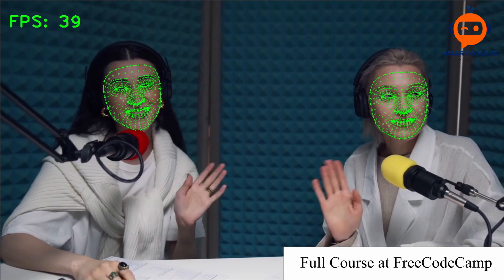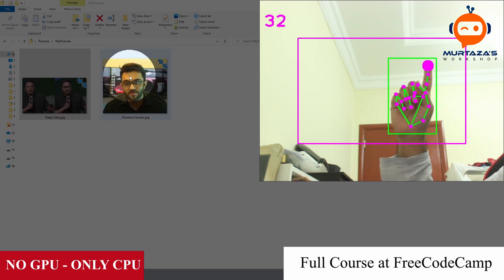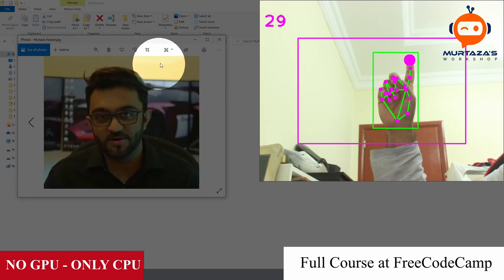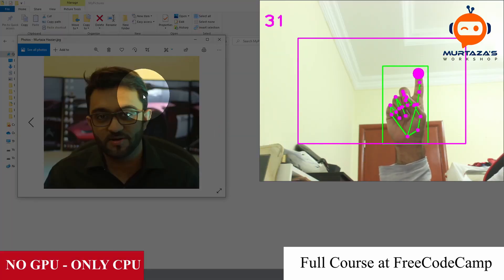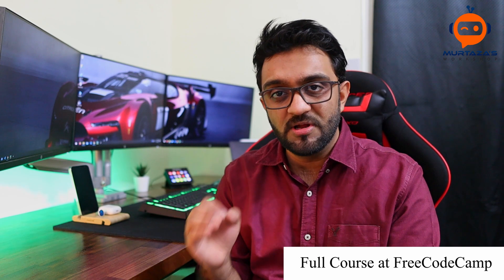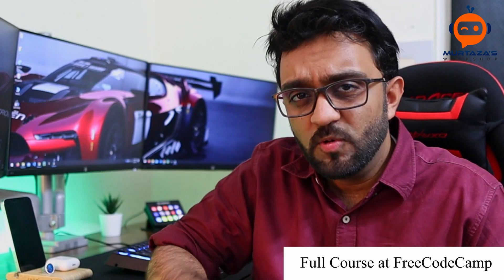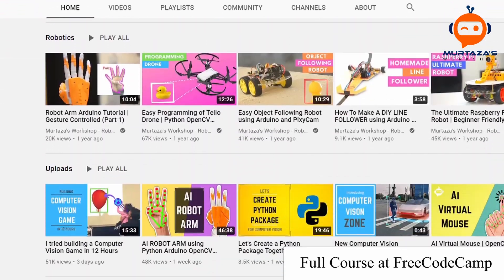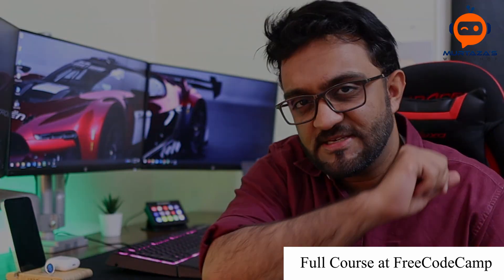Advance Computer Vision with Python Course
Welcome to the Advanced Computer vision with Python Course. Here we are going to learn some state-of-the-art computer vision techniques that will level up your skills. If you are a beginner, don't be afraid of the term advance, even though the concepts are advanced they are not difficult to follow. We will go step by step for easy learning. We will cover 4 Chapters and 5 Projects.

Premium Courses:
✔️ Computer Vision Game Development Course: